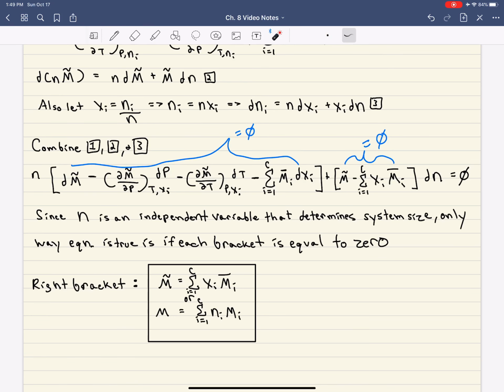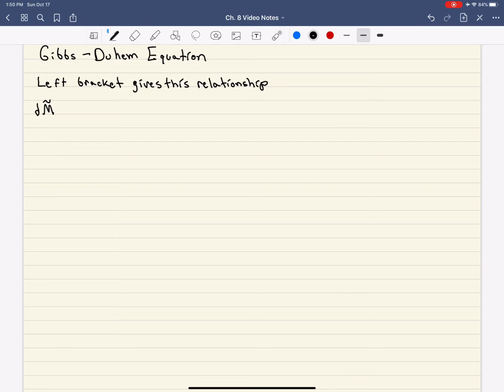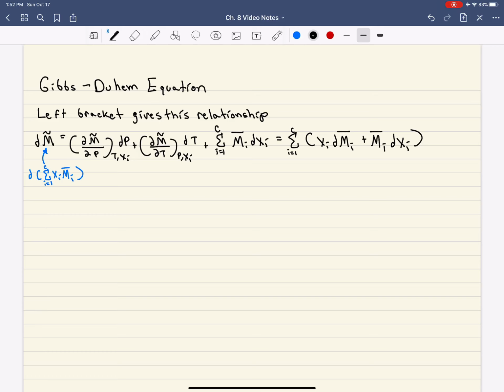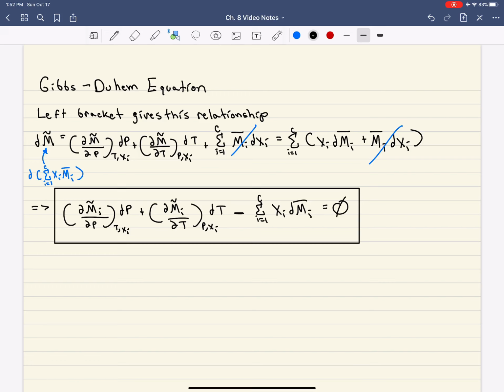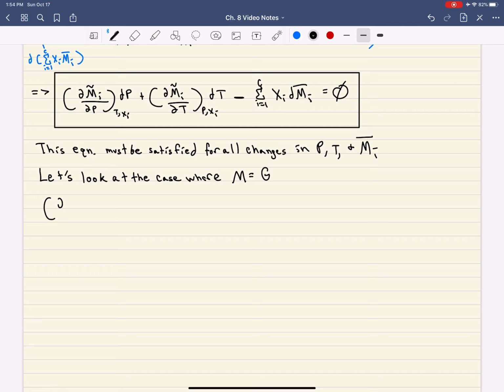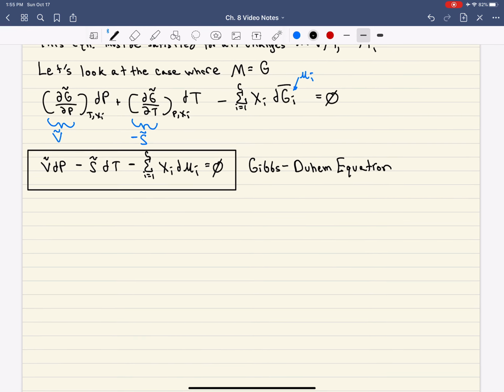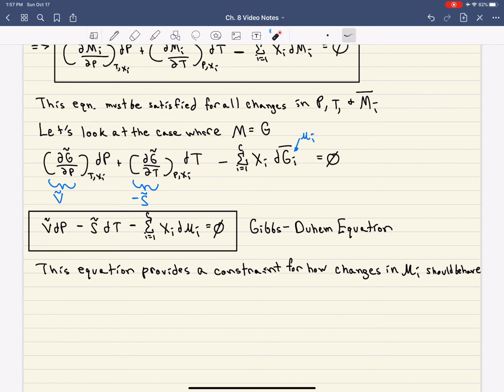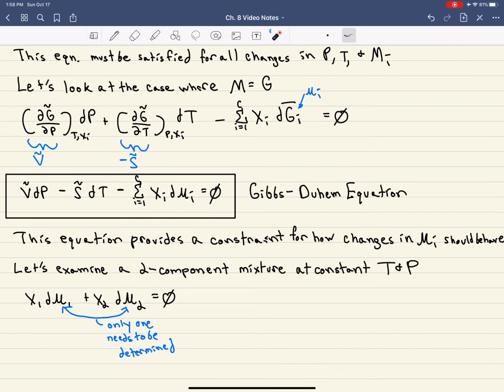91 Gibbs Duhem Equation